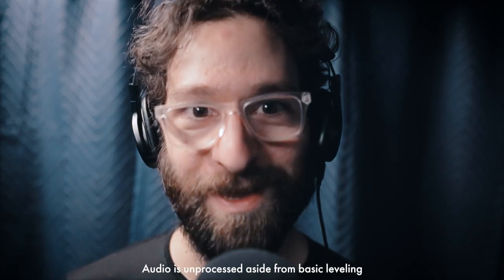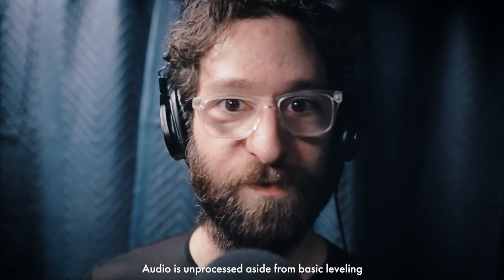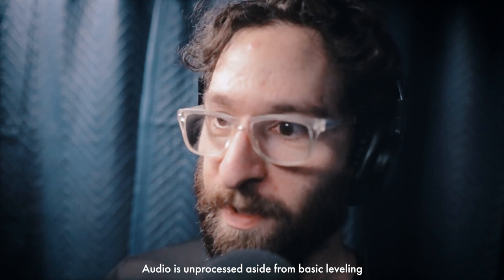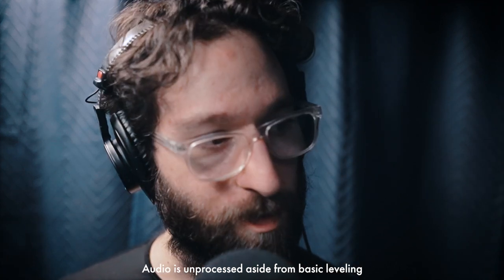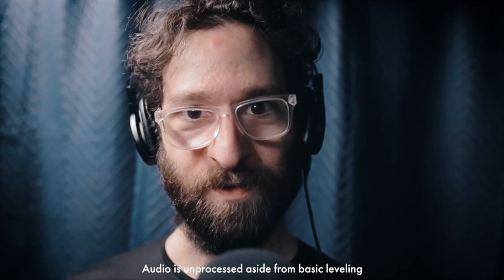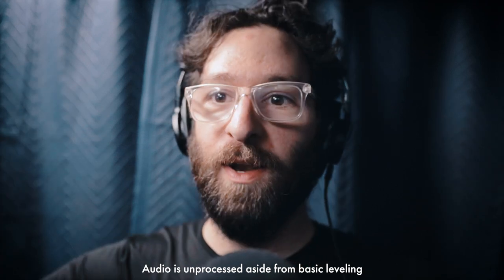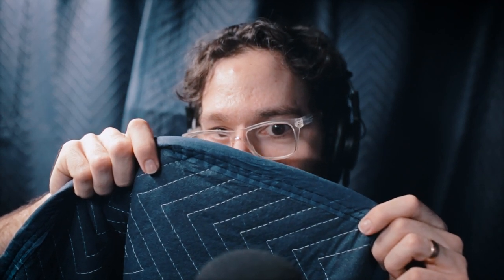Moving Blanket Vocal Booth | Behind The Technical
Do moving blankets work as proper sound treatment?  I discuss that and more in this behind the scenes look at what I do to produce content for YouTube.